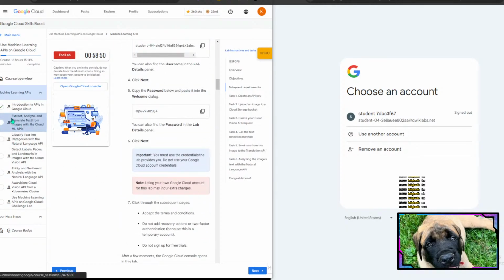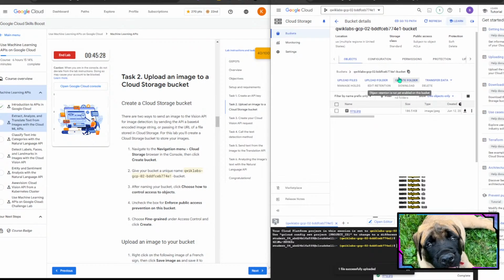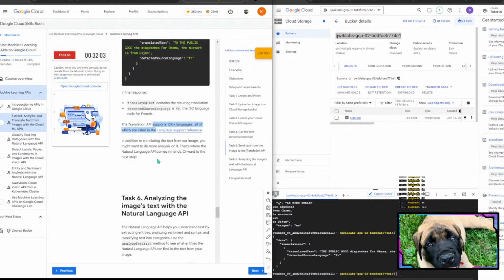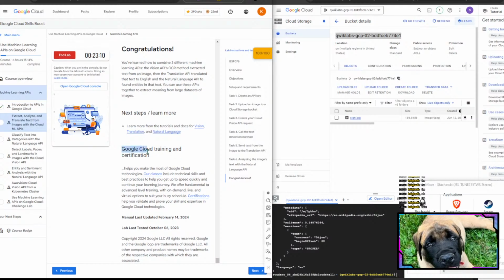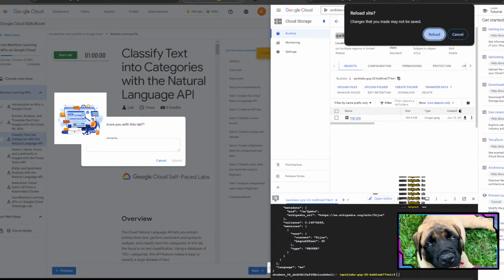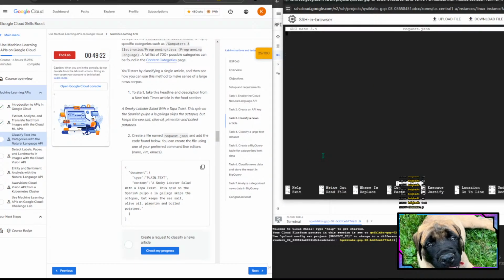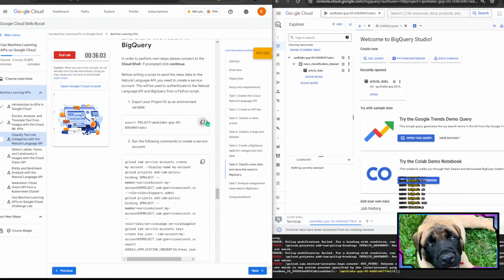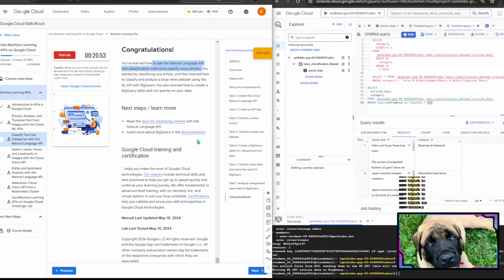🔴 GOOGLE CLOUD SKILLS 🔴 MACHINE LEARNING & AI 🔴 learn with me [LABS: 2-3]🌞🔥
Casual stream. Have fun ! 😊🌝
LIVE STREAM COPY.